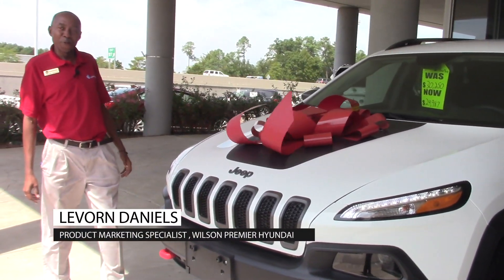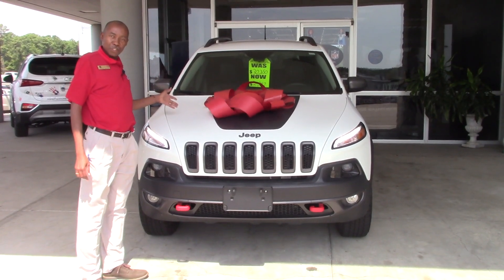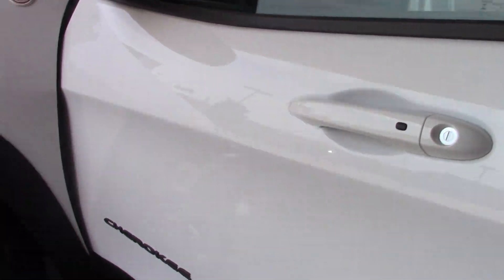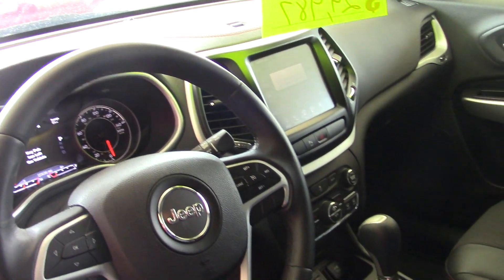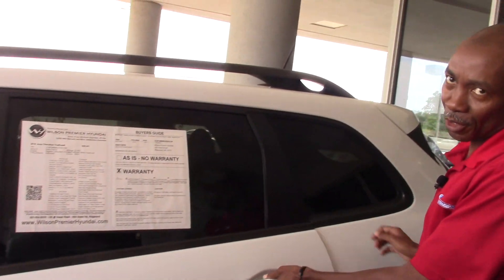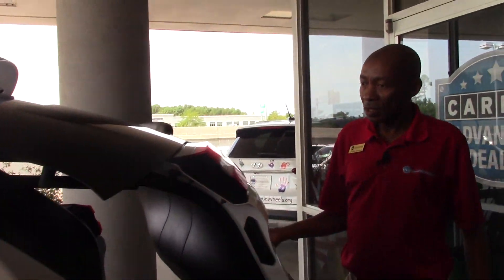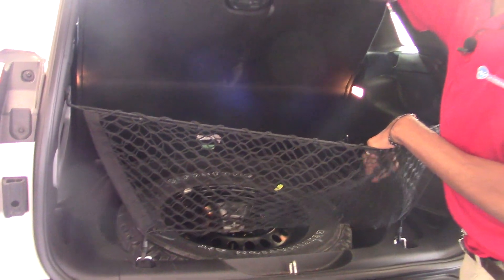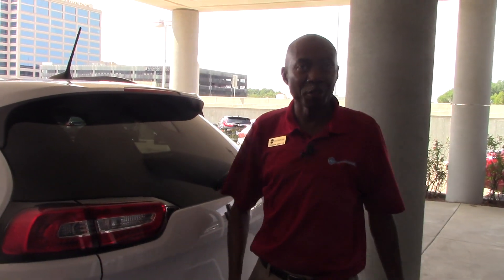2018 Jeep Cherokee • September Specials • Ridgeland, MS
Wilson Premier Hyundai near Jackson, MS. Wilson Premier Hyundai is Mississippi's newest Hyundai dealership located in Ridgeland, MS on I-55 & Steed Road near Jackson, MS. Where there's a Wilson, there's a way!